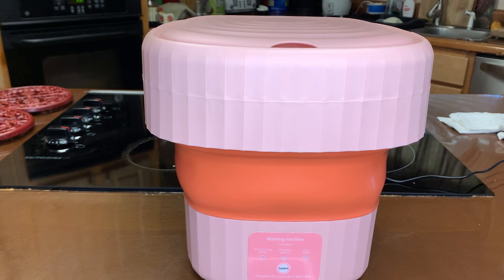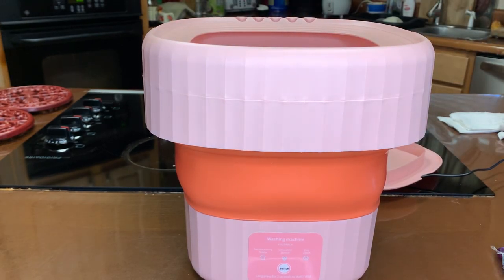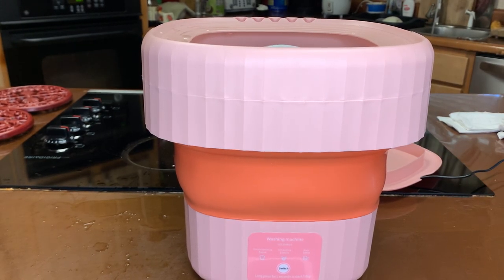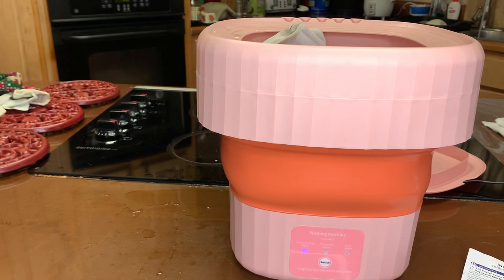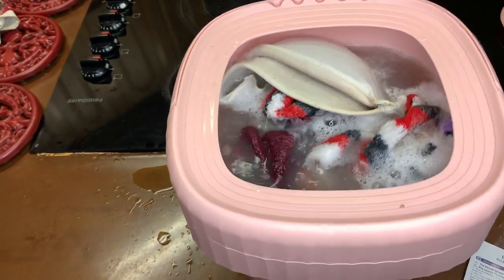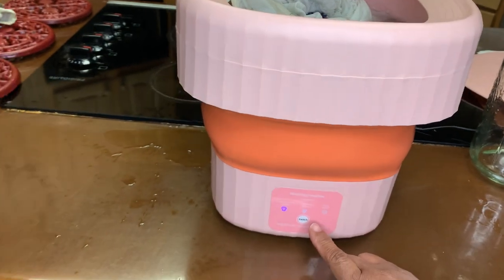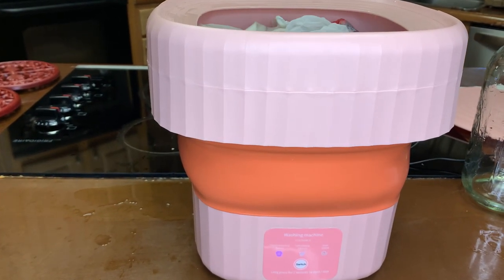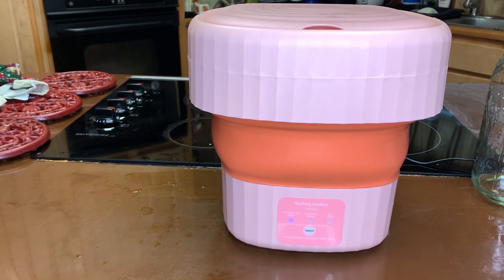TEMU REVIEW!Mini Portable Washing Machine!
Peace 🐝Loveds! Hope all is well!

Presto dehydrator☝🏾

Bluetti☝🏾

Gopower plus☝🏾

Ring light☝🏾
Video camera☝🏾

Vont lights

Raised Beds

Auger Drill Bits

NFT Handbook

Giraffe retractable water hose

Peace 🐝Loveds! For those that don’t know my name is EsiK The Homesteddah😉 Hairstylist that loves to Grow,  Coupon,Cook,Craft, (Sewing,knit,crochet)DYI, Travel.I started my homesteading journey almost 3 years ago after living in my home for 17 years now. I believed the lie that I couldn’t grow in clay in the deers would destroy everything,so I mowed almost  a acre of grass for 14 years!! Please don’t do that,Grow with what you got I don’t care how  small you think your space is you can grow food so get to  growing at all I’m means necessary. I wish I had started wayback but i didn’t know where to began ,so I began on my back deck and then into my yard! Yes I fell in love with growing it became another passion for me! So get to growing family and I hope you guys are inspired to start your own journey into homesteading and continue enjoying my journey as I continue to JOURNEY! Peace and Bliss to you all🥰❤️ Thank you all for Your love and Support

Buy a a snicker😋
Fan mail
POBox
49212